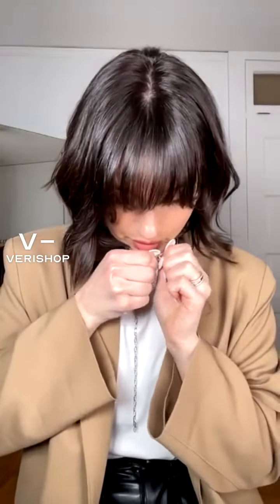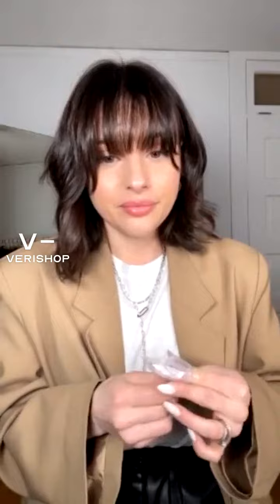Sterling Forever Figaro Chain Necklace Review